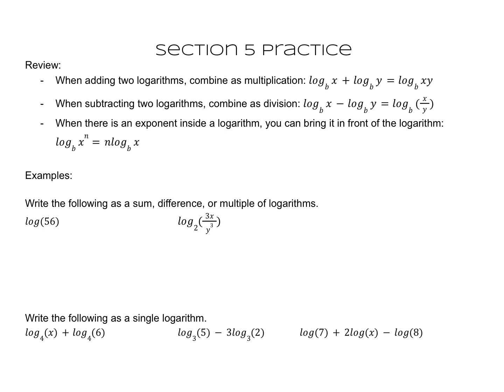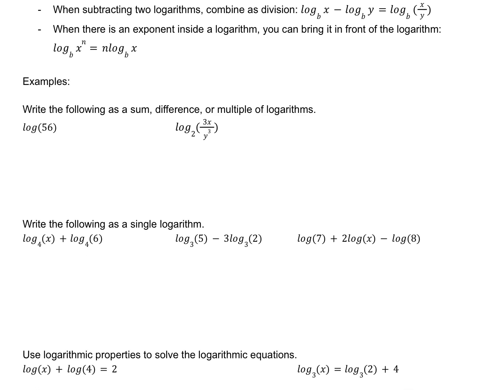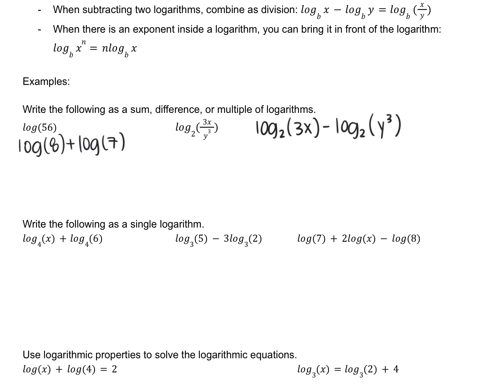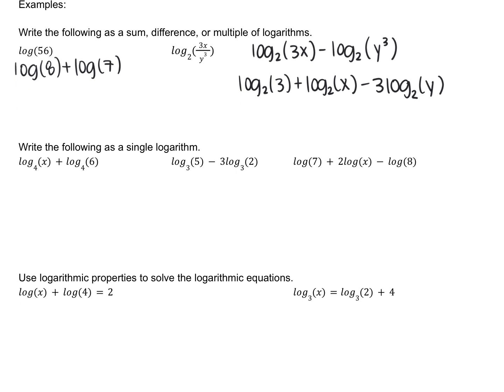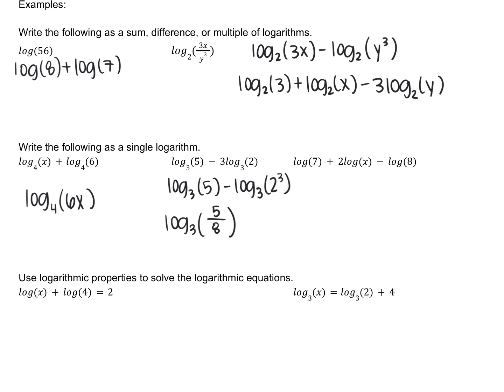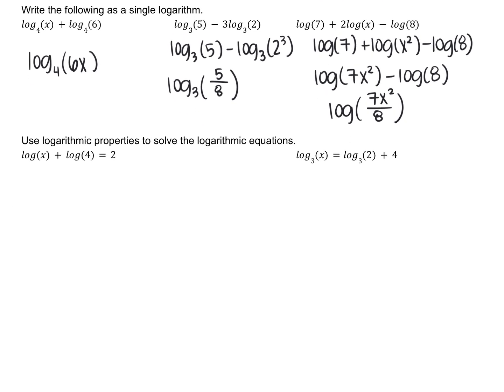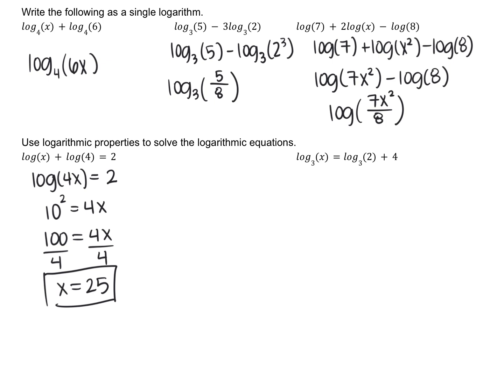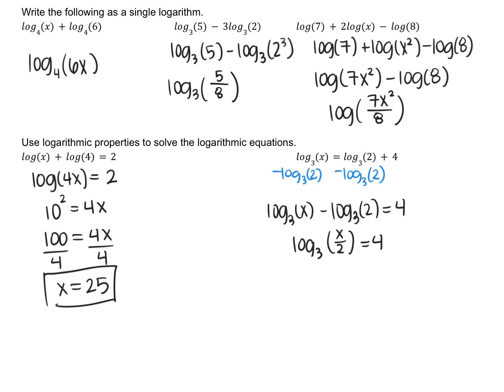A2 6.5 Practice